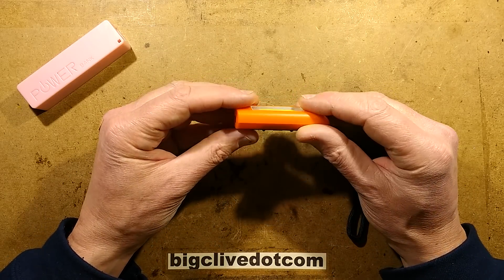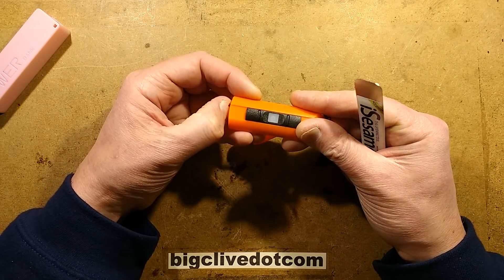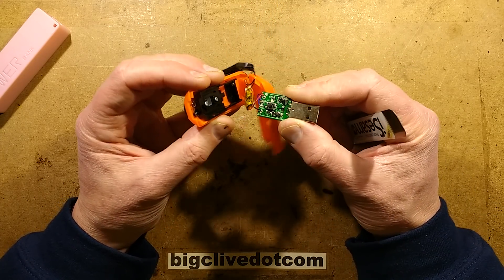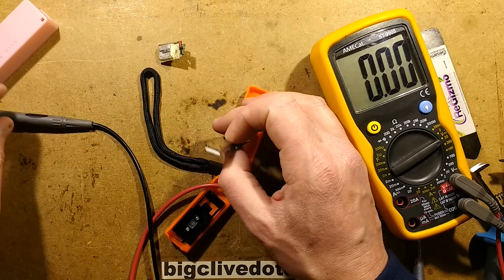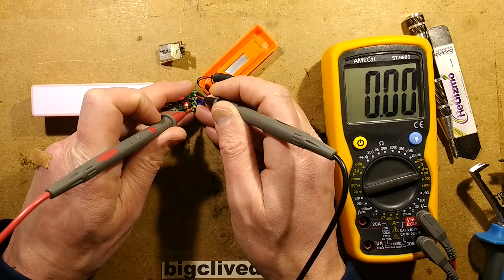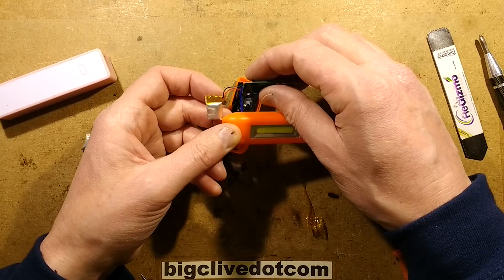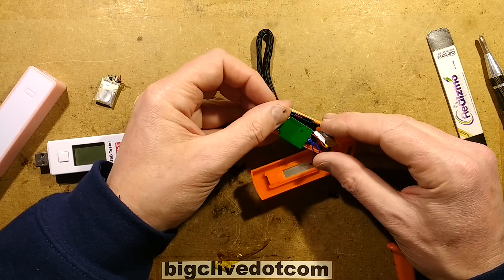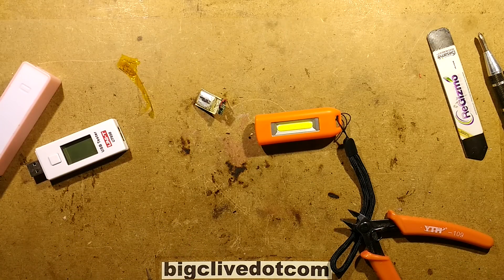Defective rechargeable COB light fix.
This rather lacklustre USB rechargeable light got off to a bad start by being dead on arrival.  Lets fix it.